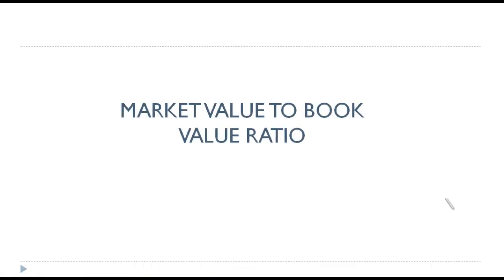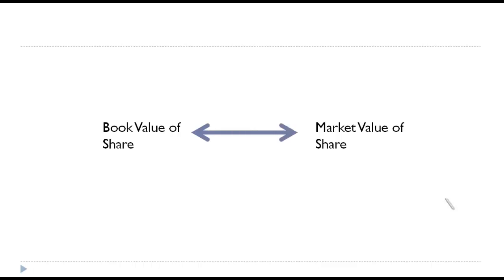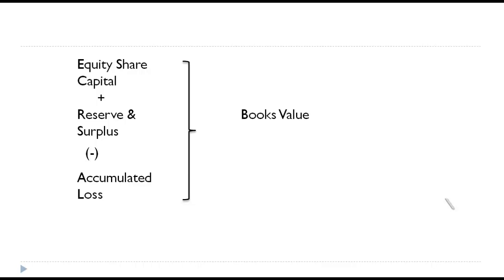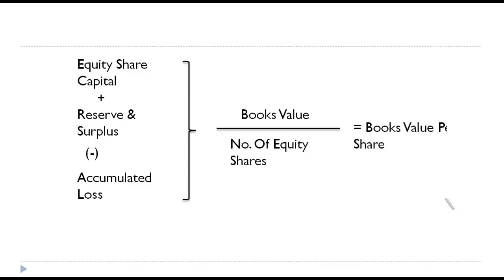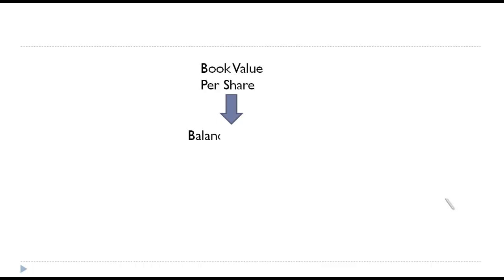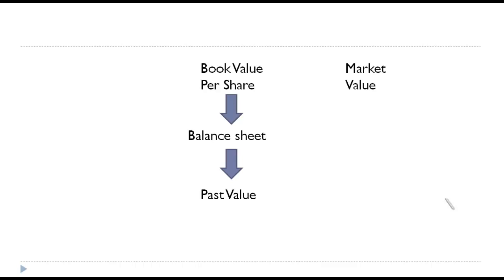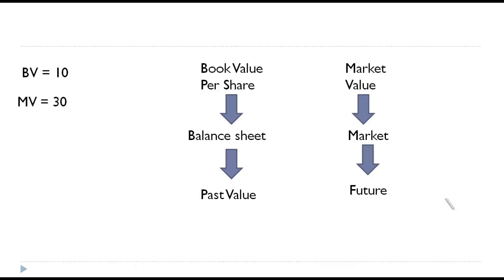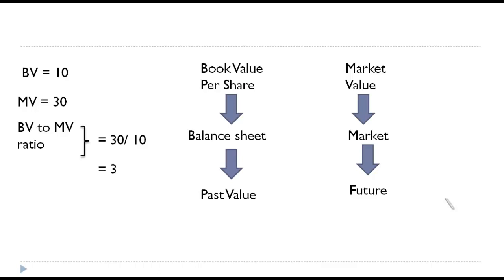What is Market Value to Book Value Ratio ?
Join Our Online Courses @ 50% offer
Accounting is Easy